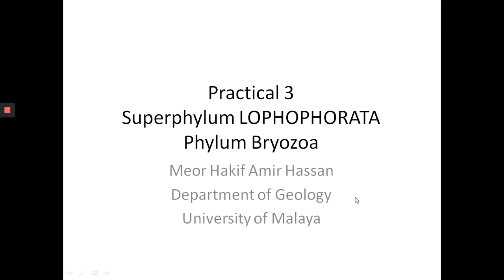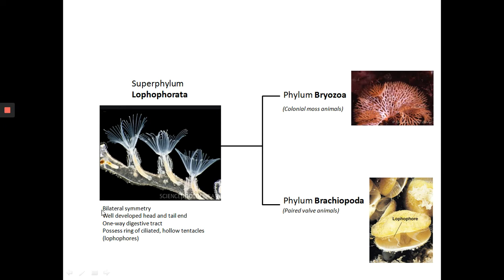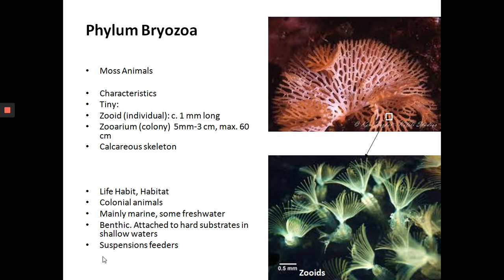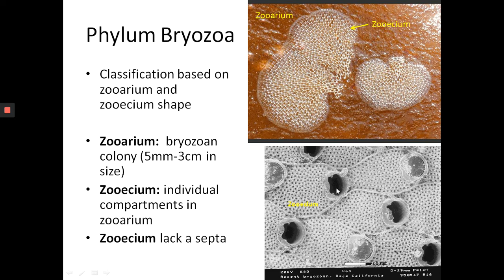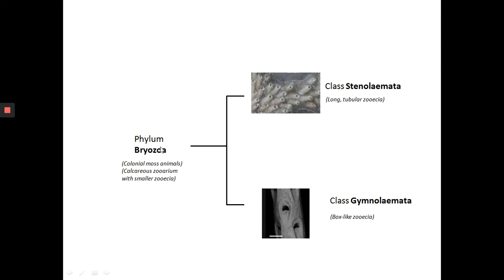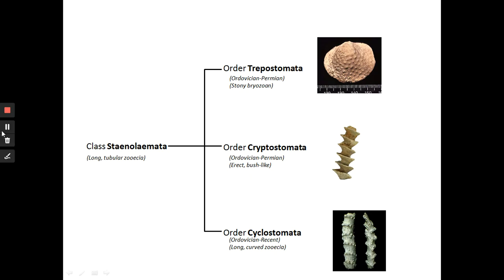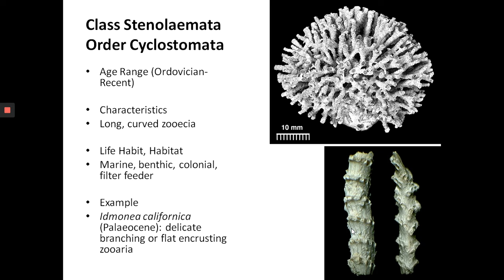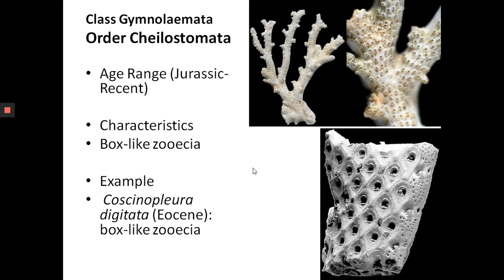Introduction to Fossils Part 3: Bryozoa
Part of the Introduction to Fossils, First Year undergraduate course at the Department of Geology, University of Malaya